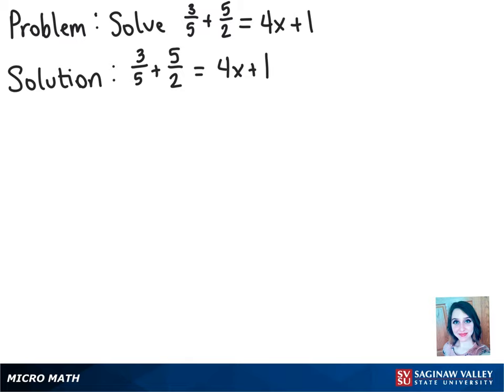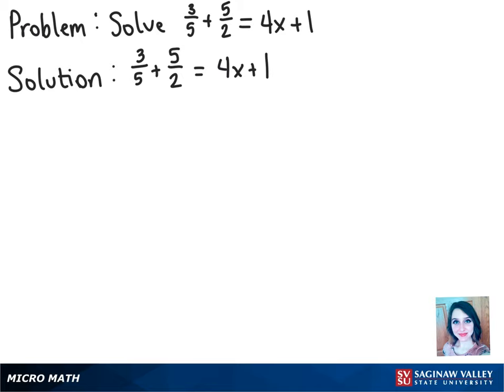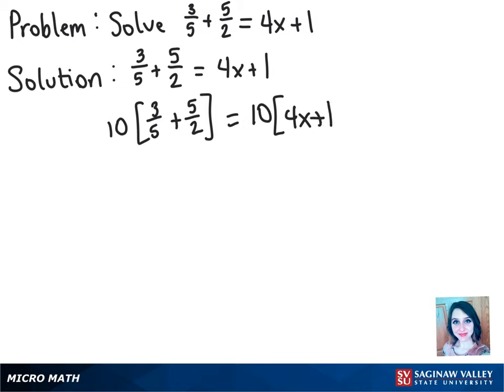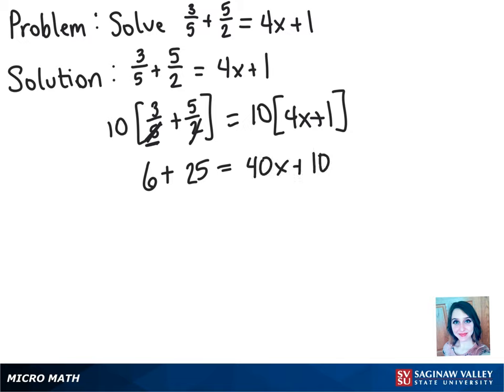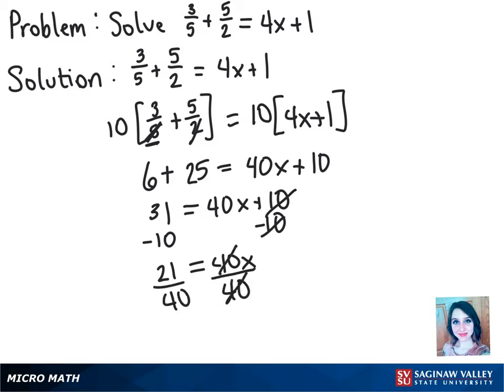Linear Equation: Solve 3/5 + 5/2 = 4x + 1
Amber from SVSU Micro Math helps you solve a linear equation with fractions.

Problem: Solve 3/5 + 5/2 = 4x + 1